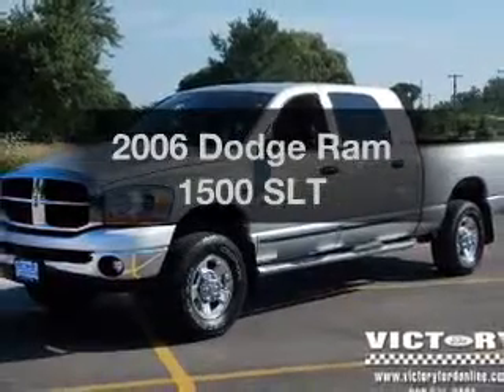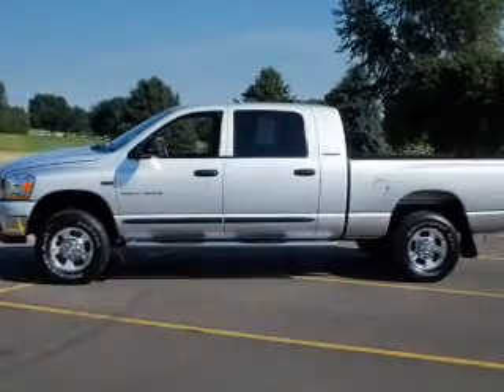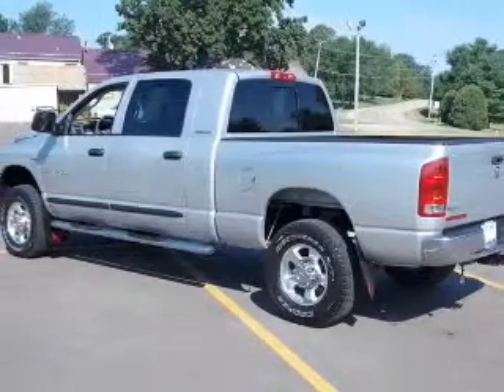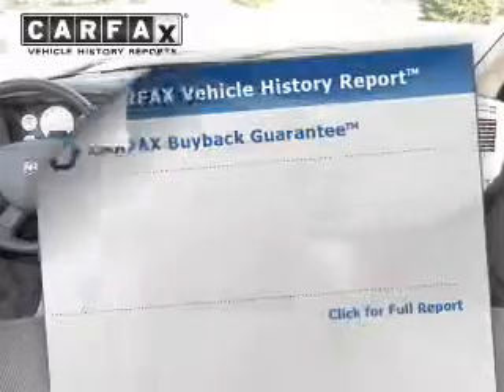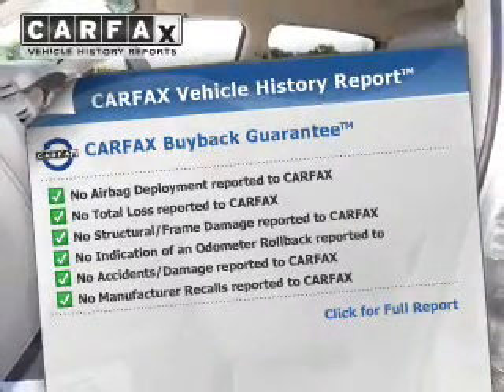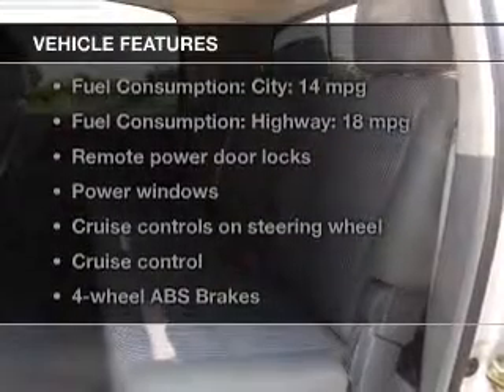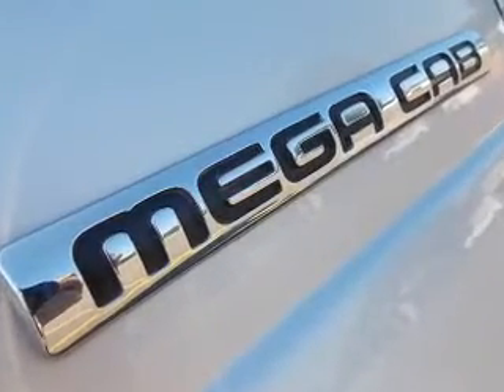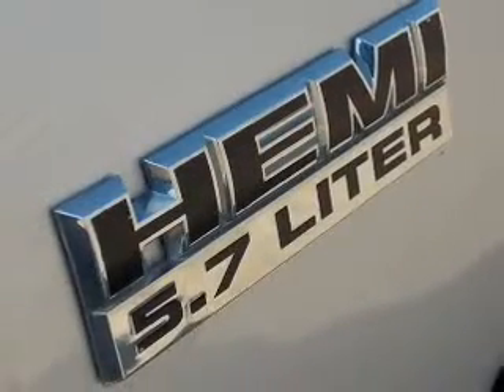2006 Dodge Ram 1500 - Dyersville IA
Year: 2006
Make: Dodge
Model: Ram 1500
Trim: SLT
Engine: 5.7 liter 8 cylinder 16 valve MPFI OHV
Transmission: Automatic
Color: Silver
Mileage: 104351
Address:
30584 Old Hawkeye Rd.